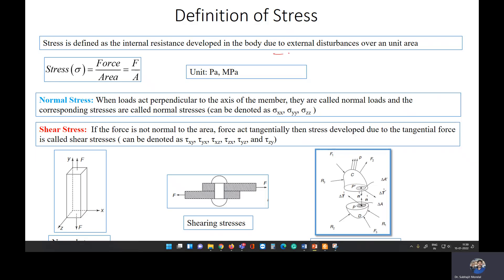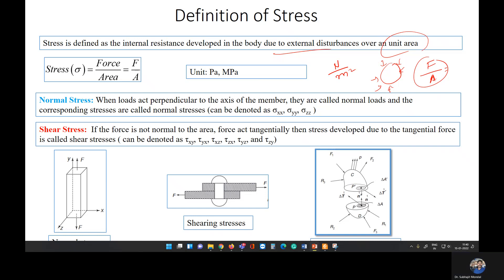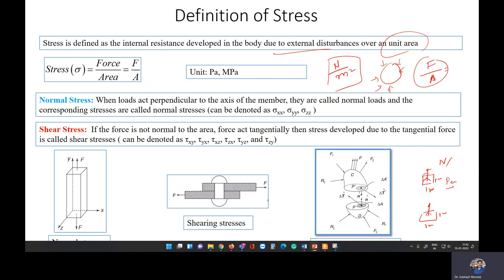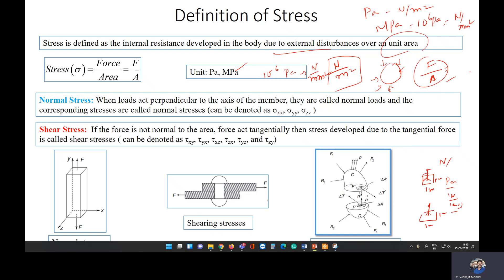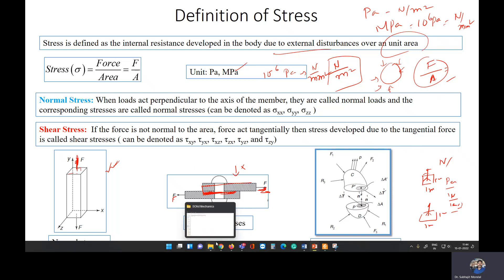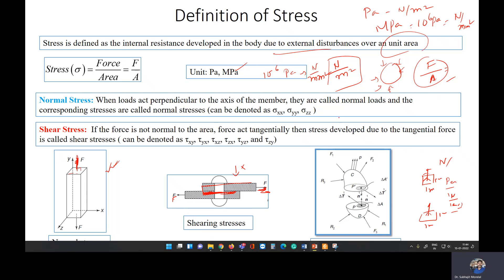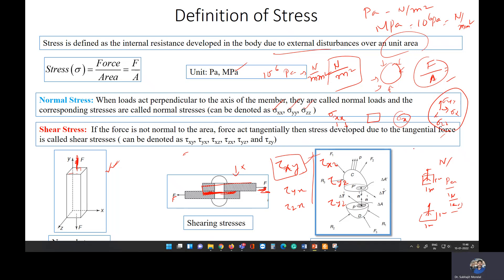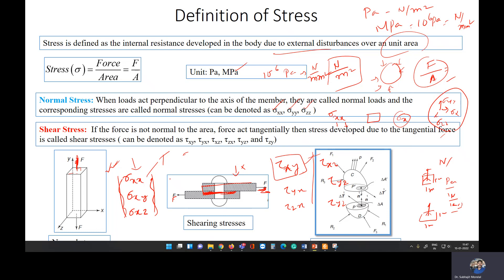What is Stress? Shear Stress, Stress Vector, Stress tensor and State of Stress at a Point: Part 1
Normal Stress, stress etc